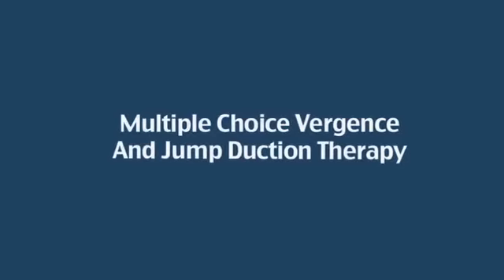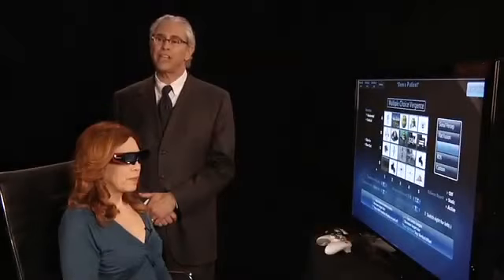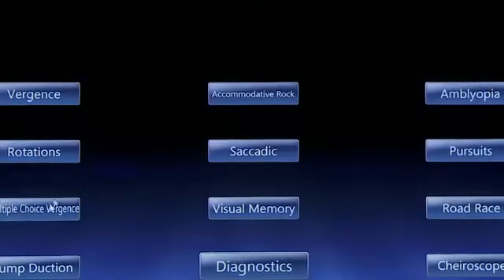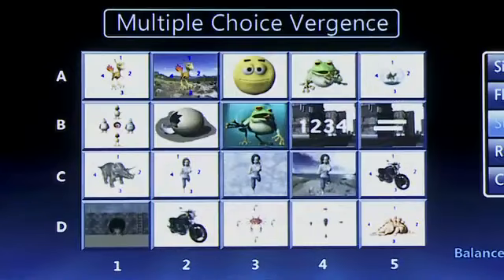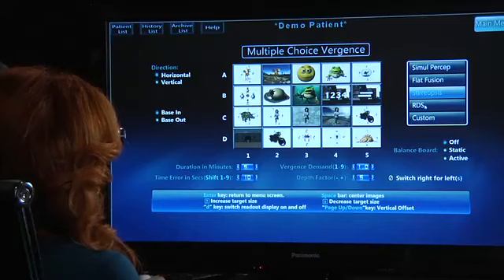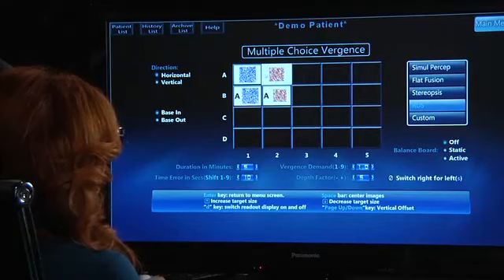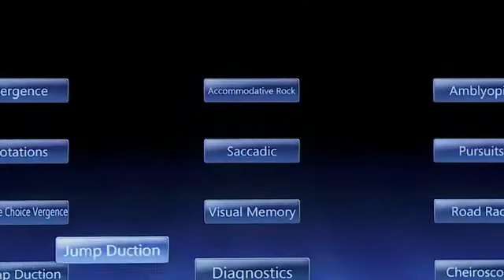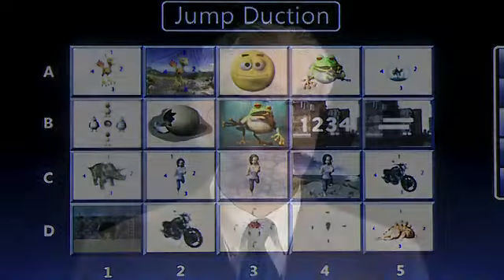vergence and jump duction therapy of the 👁️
vergence and jump duction therapy of 👀